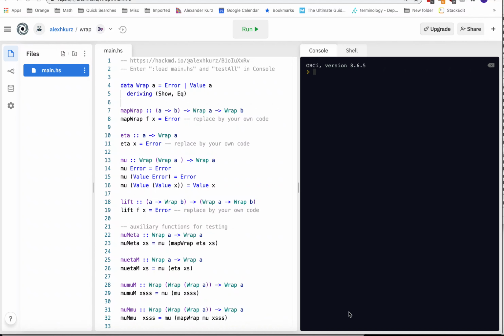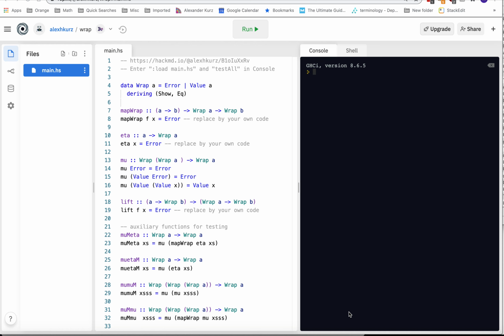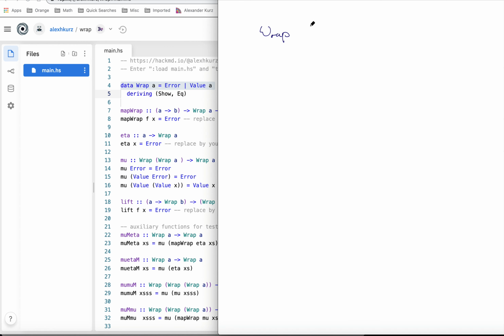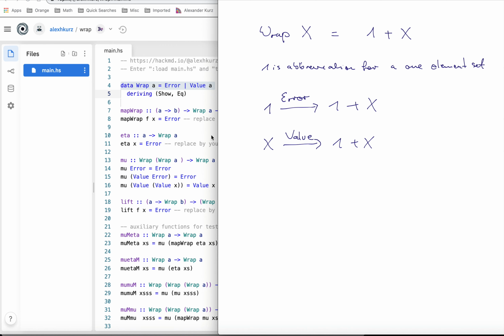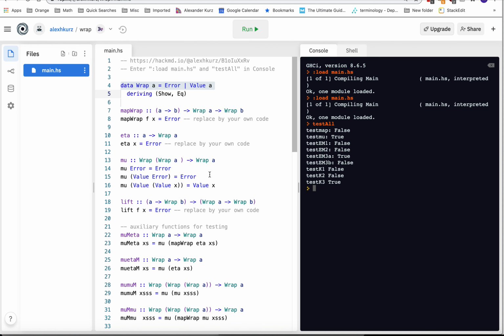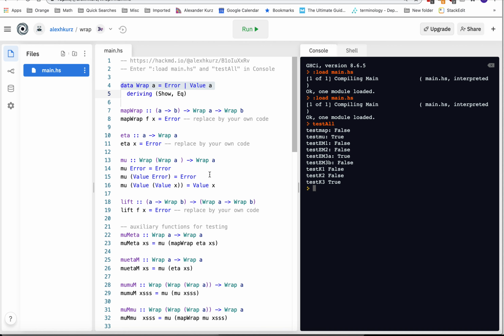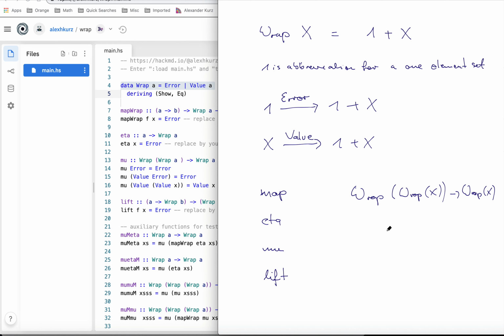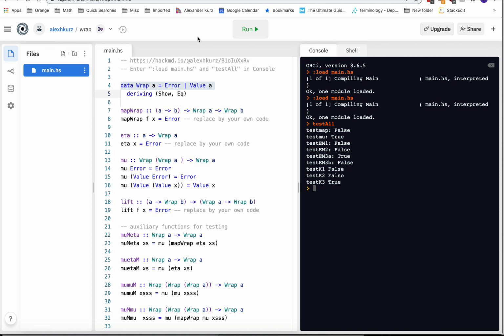04 Error Monad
Implementing the error monad in Haskell

Part of a Short Course on Monads which came out of a course on Programming Languages